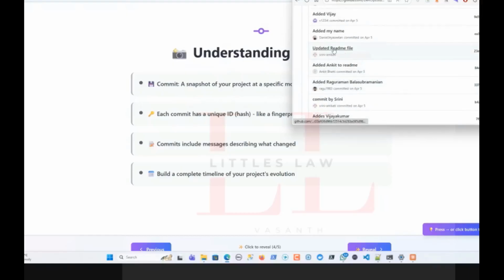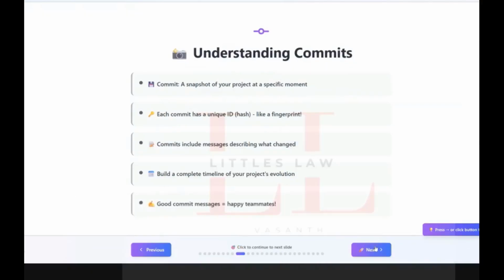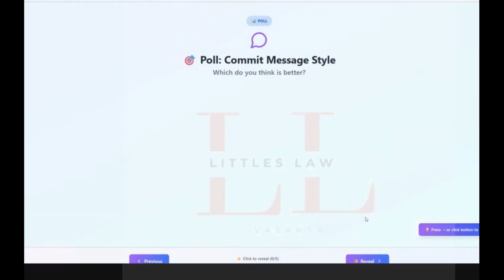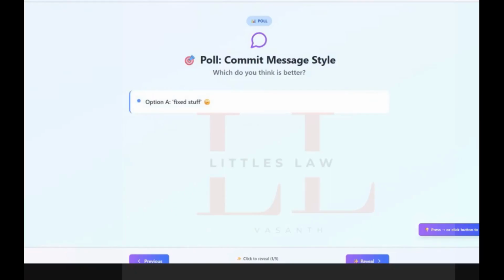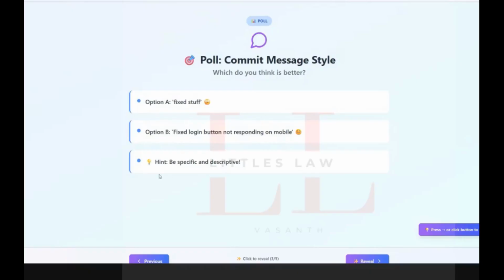Git Learning Check - Are You Following So Far? ✅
✅ Halfway Check: Are You Following?
14 shorts down, 16 to go!
Quick recap of everything covered.
Short #14! 👉 [YouTube Link]
Rate 1-10: How confident are you? 👇
🎁 "CHEATSHEET" for guide